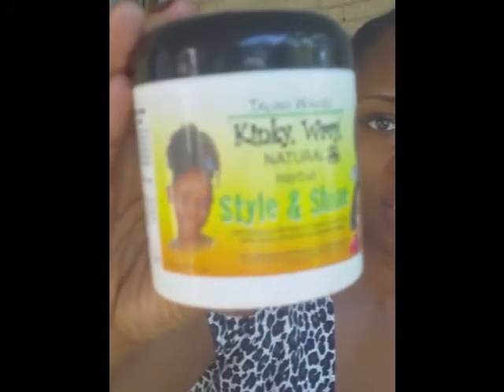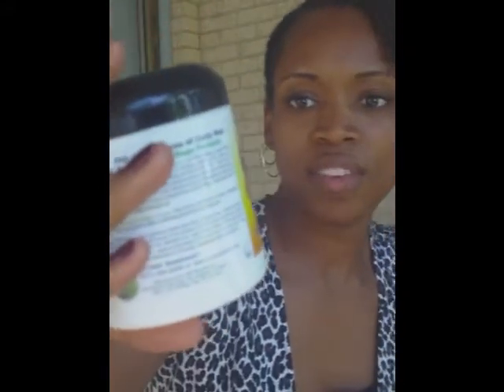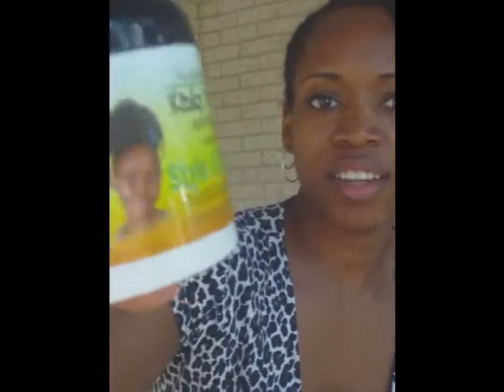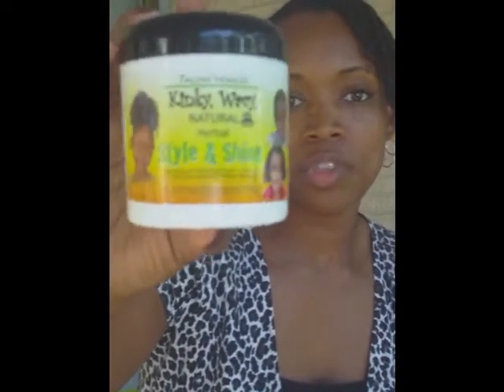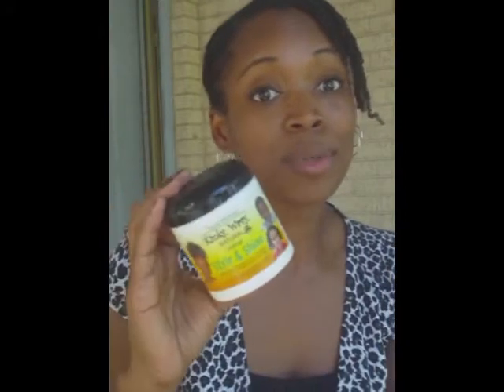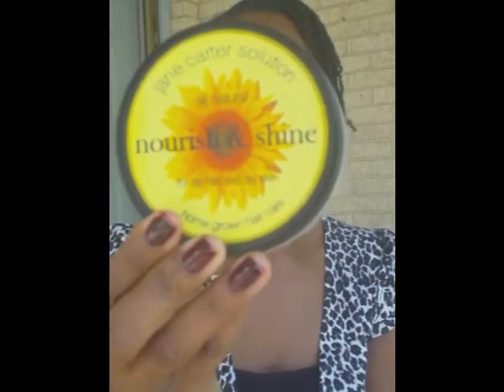45 - My "Not Afraid of Shrinkage" Hairstyle (Type 4b / 4c Natural Hair)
Showing you my tiny twists (This is an extended version over 2 weeks).

1:15 - 2nd week shown with products used & surprise visit from my son @ the end.